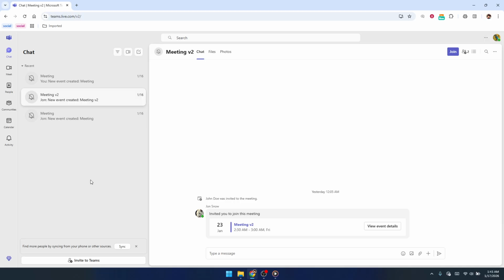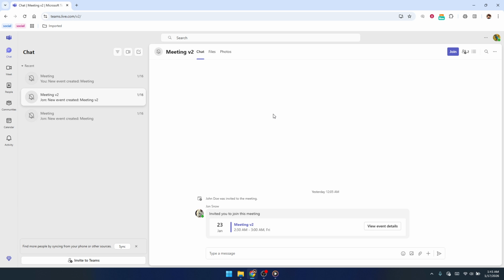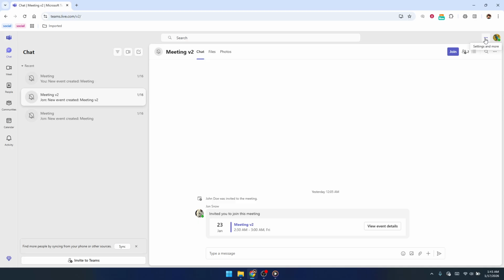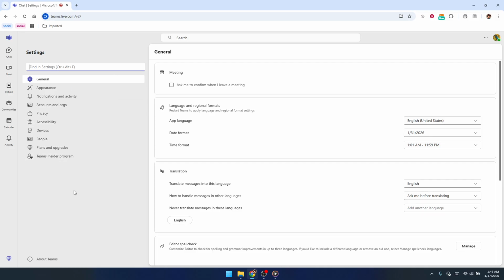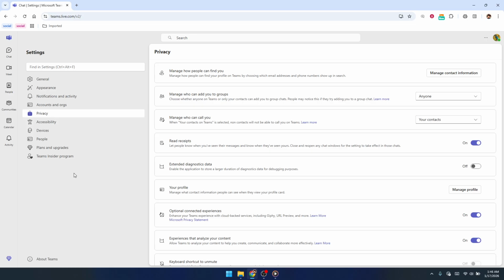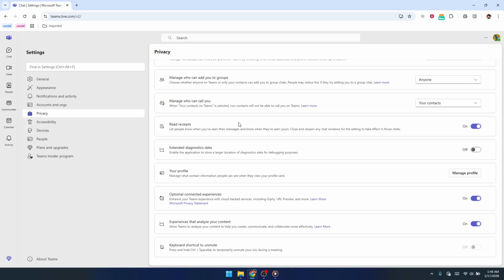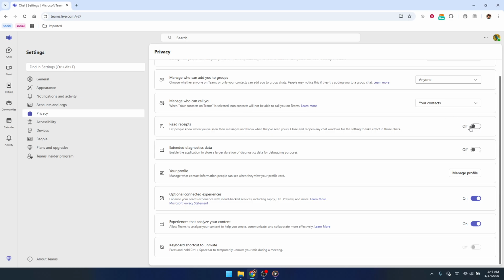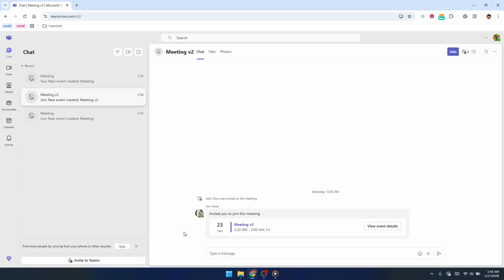How To Turn On Or Off Read Receipts In Microsoft Teams [2026 Guide]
In today's video we cover: Microsoft Teams, read receipts, turn off read receipts, enable read receipts, Teams settings, Microsoft Teams tips, Teams notifications, messaging settings, productivity tips, Teams tutorial, Microsoft tips, communication tools, read receipt feature, Teams user guide, office collaboration, tech tips, online meetings, software settings, digital communication

-Google Drive
-Google Meets
-Google Sheets
-Google Chrome
-Google Forms
-Google Gmail